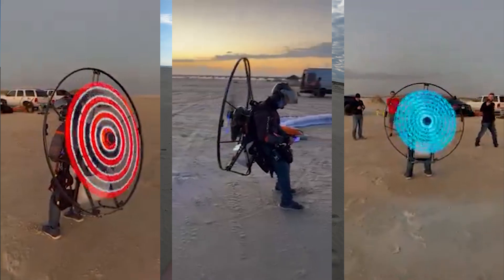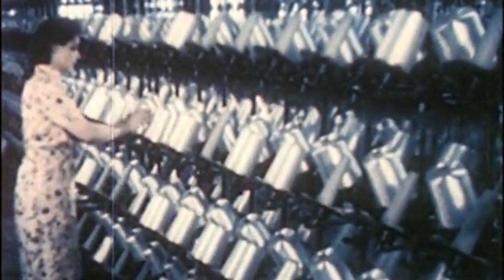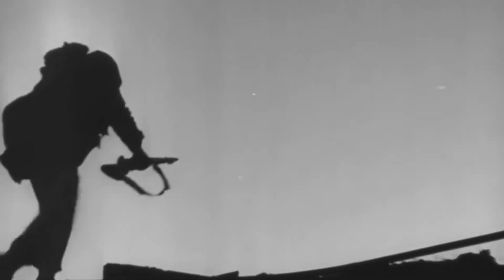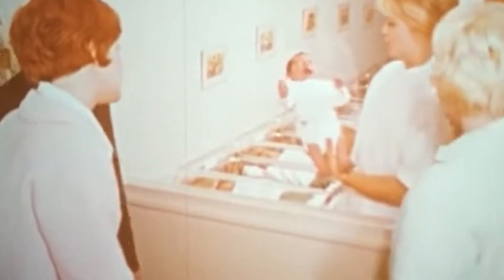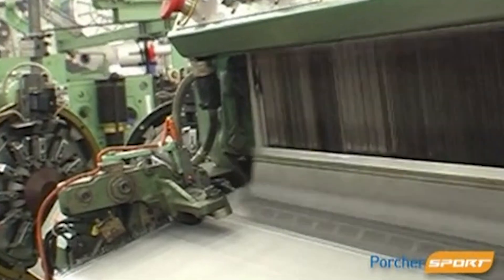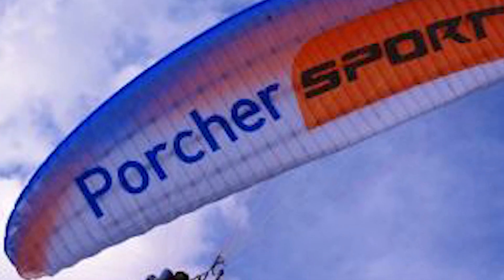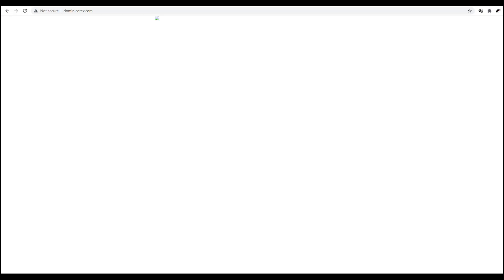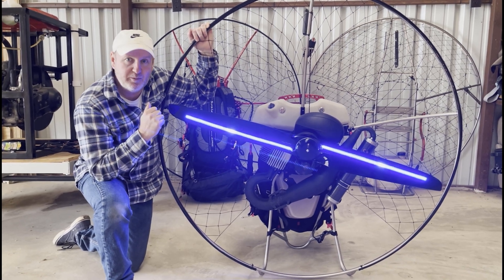Paramotor Episode 31: The Evolution of Wing Fabric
Paramotor and Paraglider wings are made of specialized nylon fabric.  In this video we explore the evolution of the fabric from its conception by DuPont chemical company, to the modern day weavers of ripstop for the paragliding market.

Entry rules for the lighted propellers and hub:

2. Follow @mydogischoking on Instagram
3. Send a pair of socks (the more colorful and unique the better) to:

Note: In addition to the socks, you must include your:
   Full name
   Address
   Phone number
   T-shirt size (M, L, XL)
   Instagram handle (example @CrazySocksRCool)

Overseas entries welcome!
Drawing will occur January 31, 2022.
Only one entry per person allowed.
Winner will be contacted via Instagram direct message and/or telephone.

For those that don't win the lighted propellers - I will be choosing at least 2 pair of socks weekly to wear and post on Instagram.  If I choose your socks, I will mail you out a free t-shirt to say thanks for the socks! So choose a pair you'd like to show the rest of the world. (The crazier the better, but please keep them appropriate for all audiences).

Information about the lighted propellers and hub:
These are Helix propellers made for the Vitorazi Moster 185 with a standard 2.68 reduction and are 125mm in length.  The attachment hub is machine cut aluminum with a 3D printed outer container for the batteries, controller, USB charging ports, and on/off switch. Programming, setting play lists, and connecting to the controller are included in the instructions.

Timestamp
0:00 Introduction
2:41 The invention of nylon
5:23 The invention of ripstop
7:09 The invention of paragliding
9:29 Porcher Sport
11:11 Dominico Textiles
12:54 Lighted propeller update
14:03 Win free lighted propellers
14:58 Outro